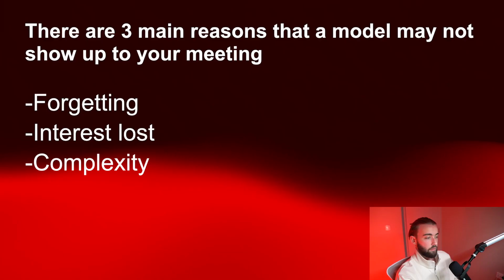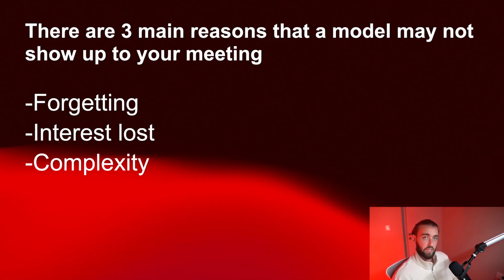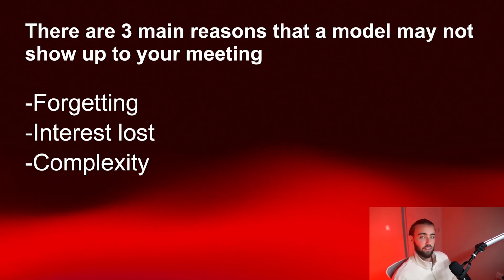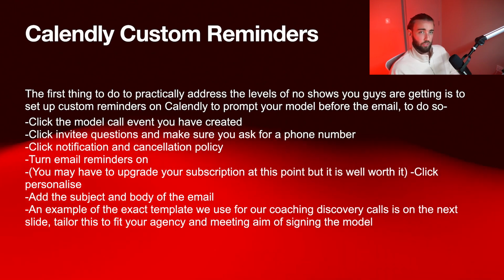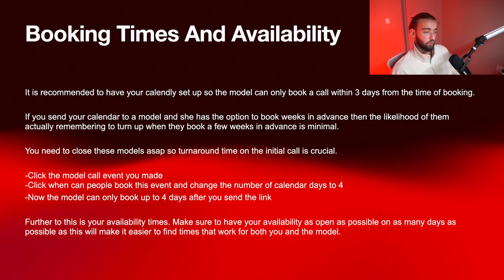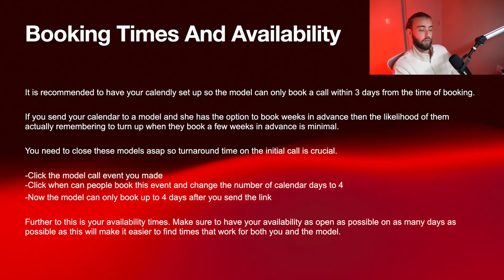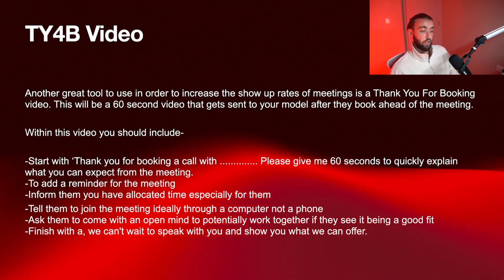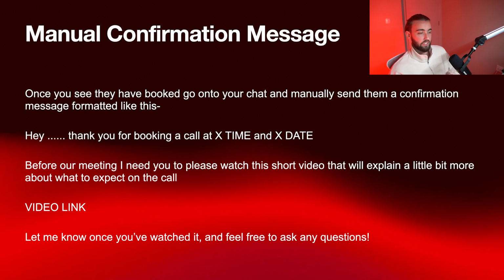13 Model Closing Call Document